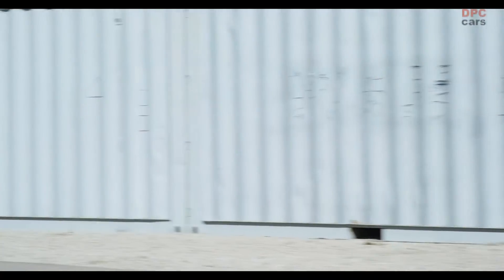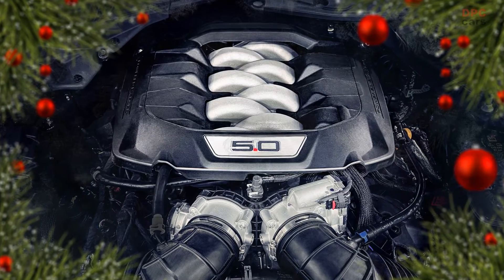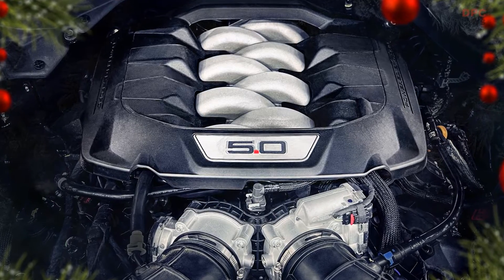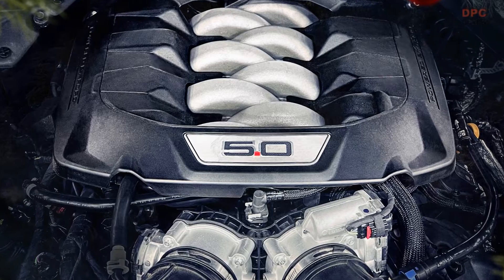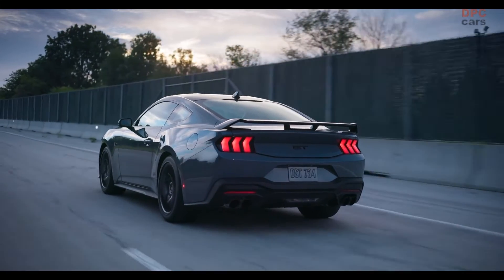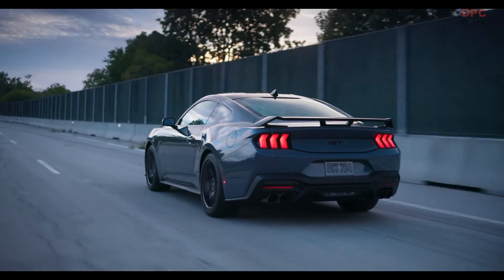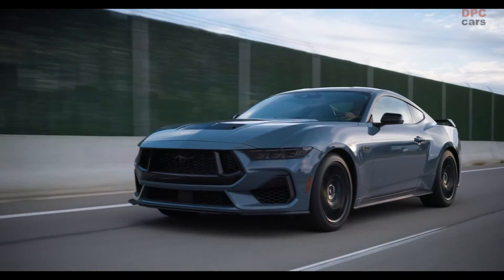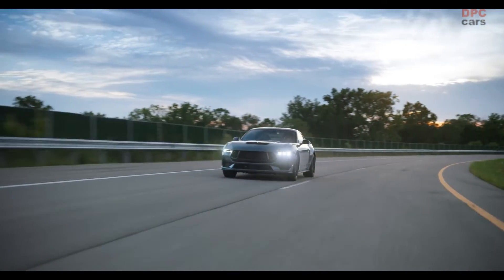2024 Ford Mustang GT 5.0 Makes 486 Horsepower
At the core of making the all-new Mustang the most exhilarating and visceral Mustang yet is a new fourth-generation Coyote V8 engine. The available active-valve performance exhaust system enables the Mustang GT coupe and convertible to deliver 486 horsepower and 418 ft. lb. of torque. Beyond the boost in power, the system’s free-flowing design delivers a custom-V8 sound with the ability to close the valves to restrict the amount of noise made by the car.

Those opting for the standard Mustang GT still enjoy 480 horsepower* -- the most standard power in a naturally aspirated V8-powered Mustang ever. In addition, the engine delivers 415 ft.-lb. of torque for the most standard torque ever.

The fourth-generation Coyote V8 features a segment-first, dual intake and dual throttle body induction system that’s matched with structural improvements and upgraded oil pan. This helps minimize induction loss by enabling higher air flow rates.

For Mustang GT and Mustang Dark Horse, horsepower and torque ratings are the same for automatic and manual transmissions.